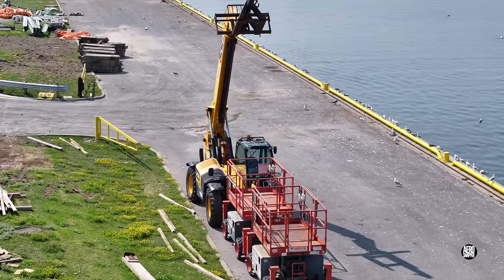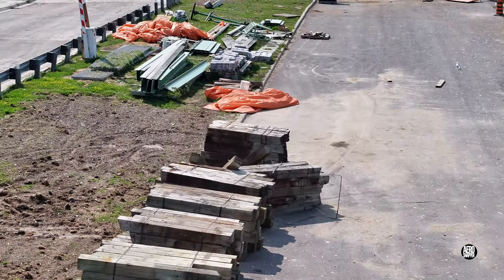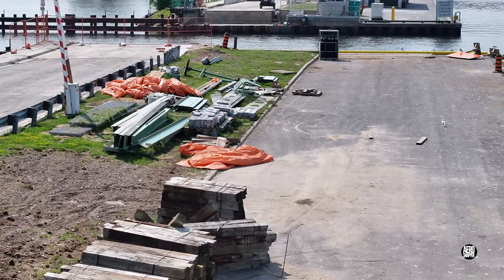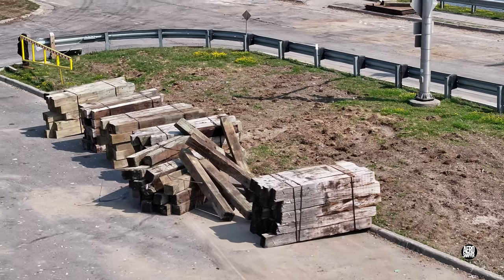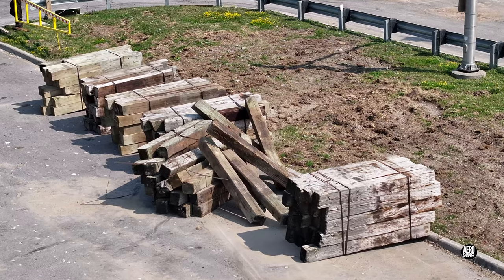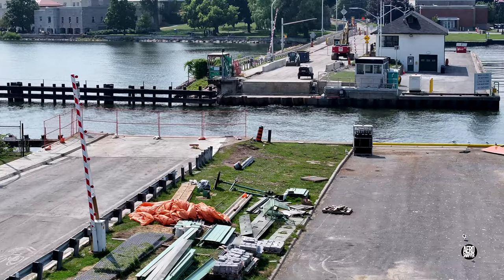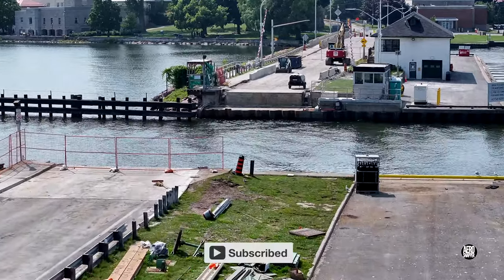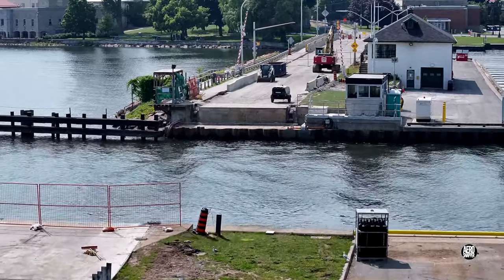Something Old, Something New, Something Borrowed... - an update on Kingston's La Salle Causeway 4K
Kingston, Ontario
Nothing but scars remain of the fixed structure of the former lift bridge.  Now we await the arrival of a new, temporary, fixed, modular bridge.  There are some signs that the wait may not be a long one.